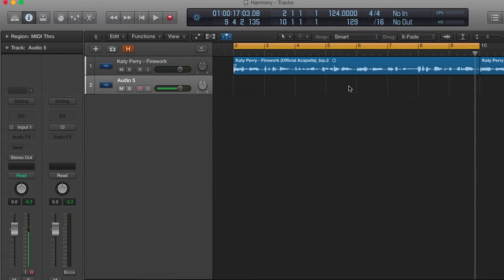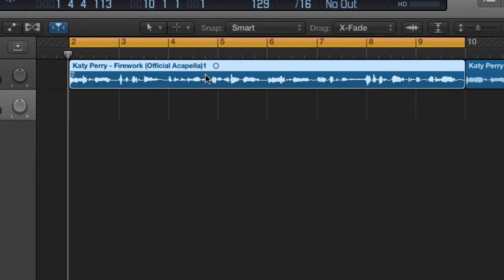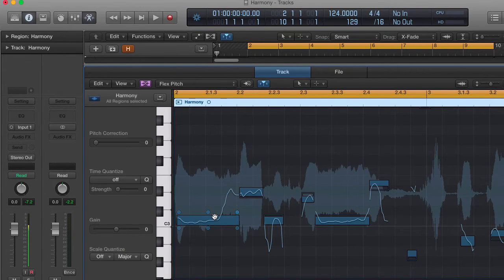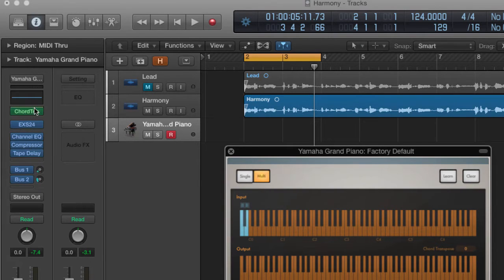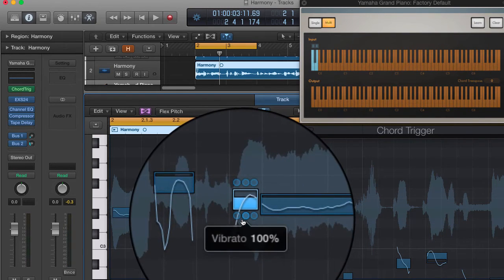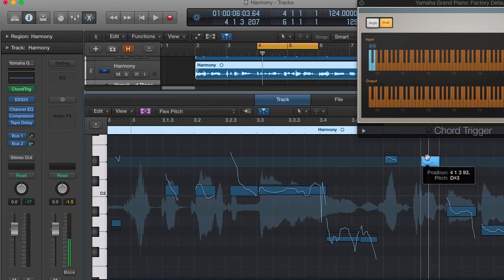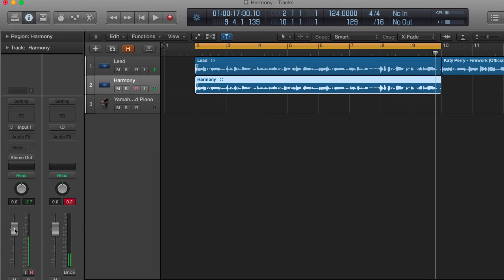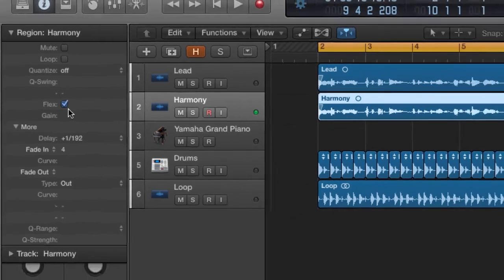Logic Pro X Flex Pitch & Flex Time to Create a Harmony on Katy Perry's Firework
Today I'll be showing you how to use Logic's Flex Pitch & Flex Time to create vocal harmonies. This is part of my "Logic Pro Tutorial" series.